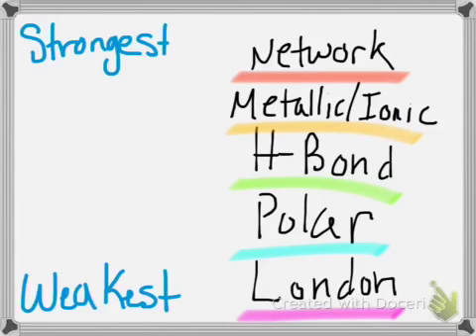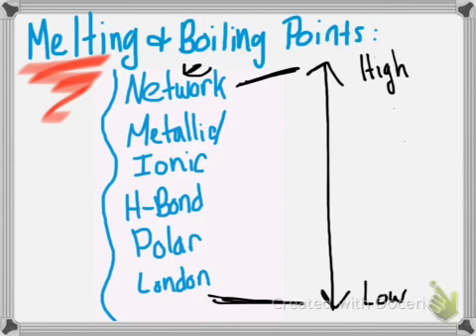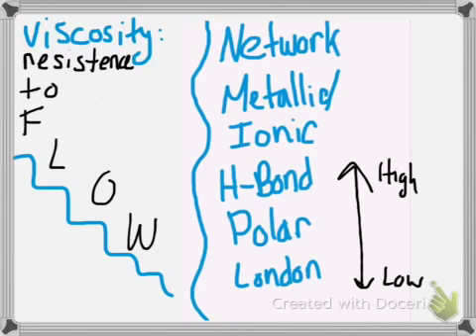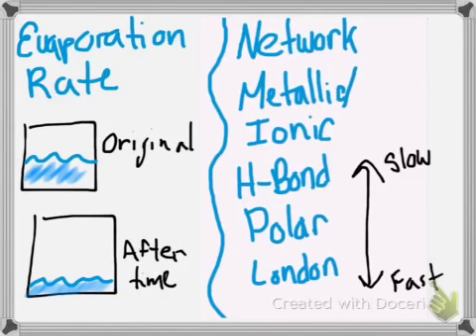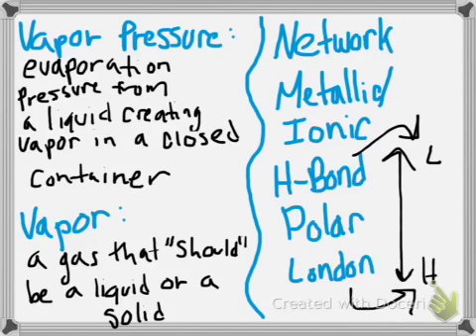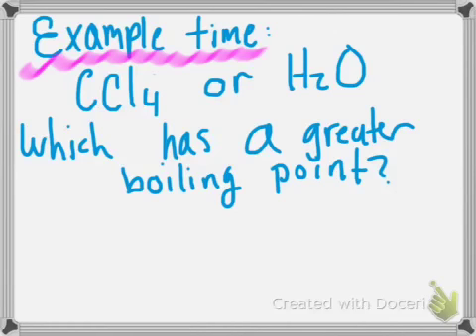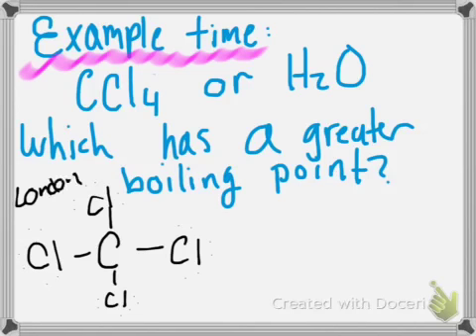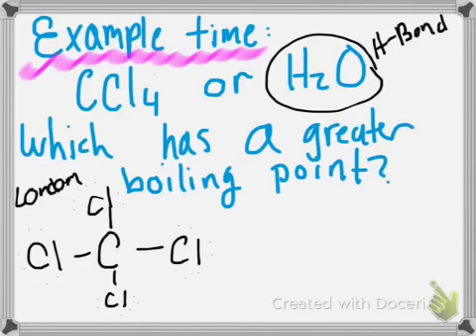Sophia IMF Continuum for mantas